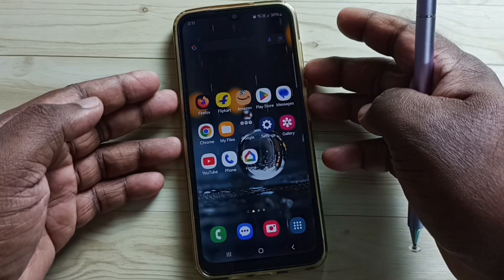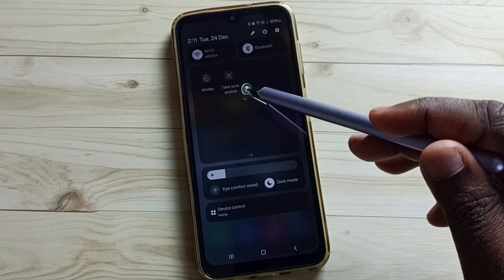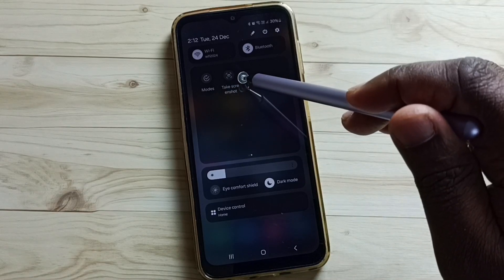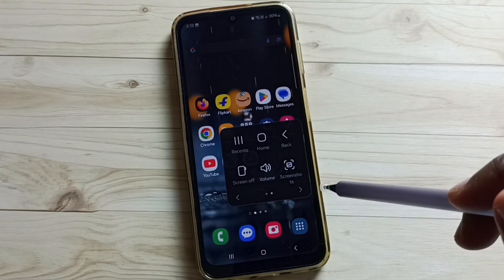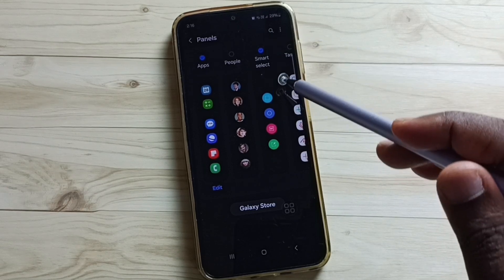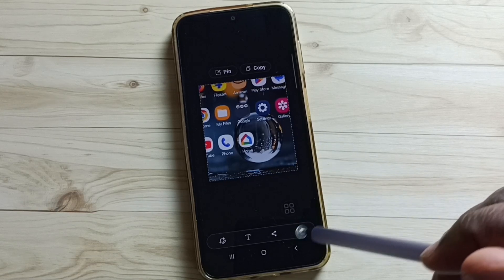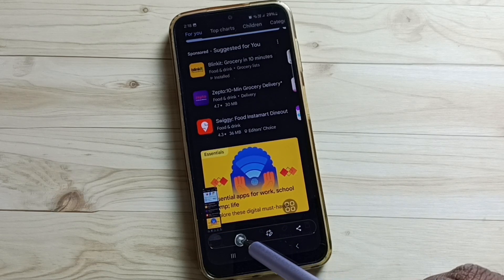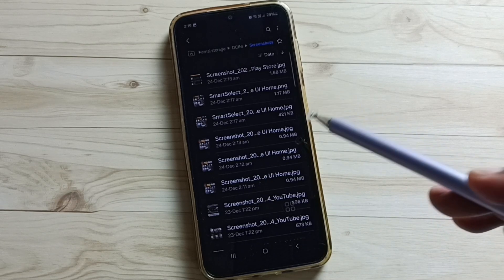Samsung Galaxy A16 5G | 5 Easy Ways to Take a Screenshot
Discover 5 different ways to take a screenshot on your Samsung Galaxy A16 5G in this detailed tutorial. Whether you prefer using physical buttons, gestures, or advanced features, this video will guide you through all the options to capture your screen effortlessly. Watch now and learn the 5 methods to take screenshots on your Galaxy A16 5G, making it easier to save and share important moments!